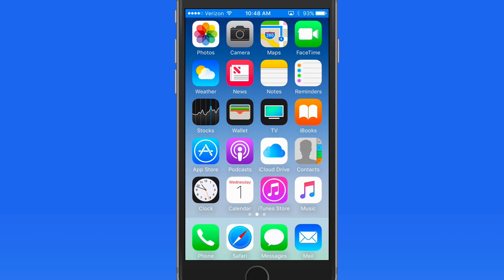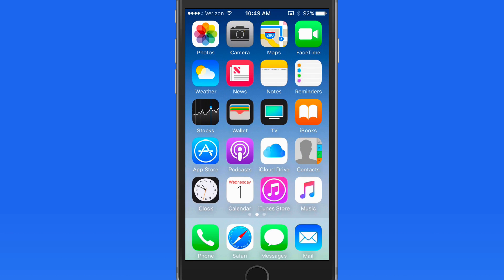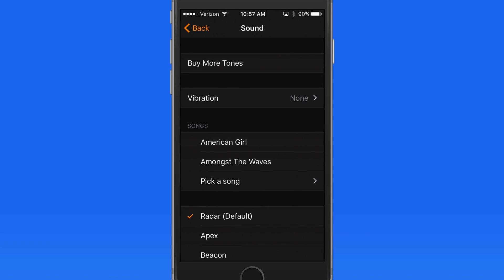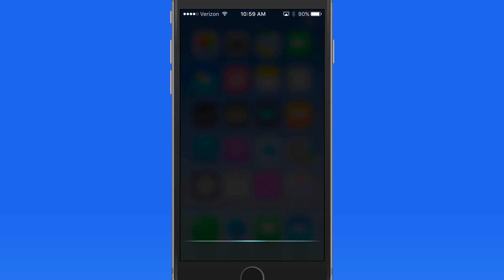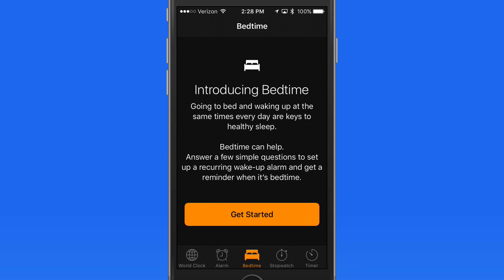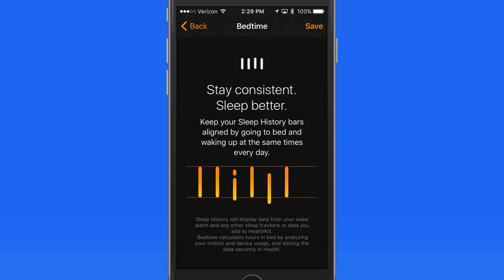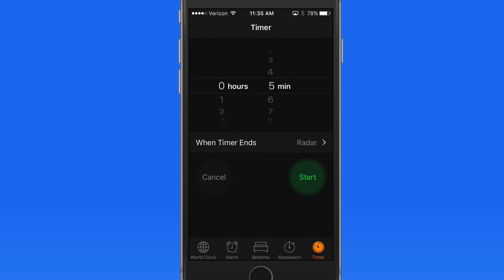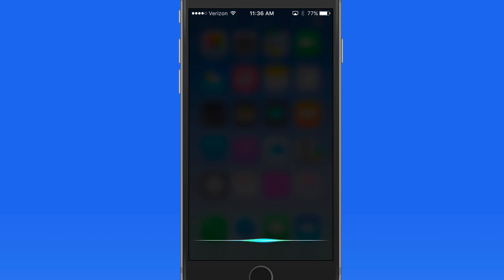iPhone Clock App - Full Tutorial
In this tutorial from the mini tutorials collection available see how to use all the features of the Clock App that comes installed on your iPhone and iPad.

Lessons:
1. World Clock & Alarm
2. Bedtime (4:27)
3. Stopwatch & Timer (6:05)